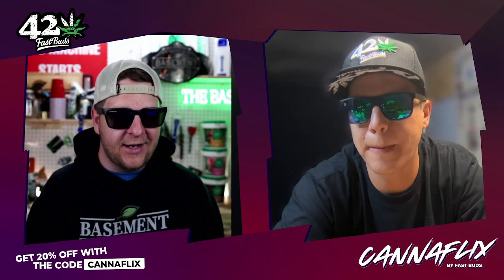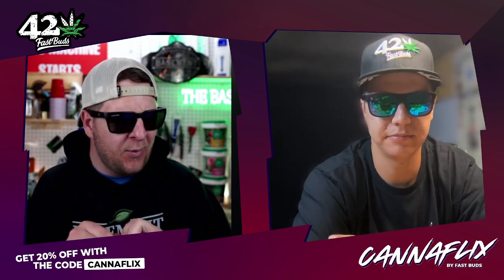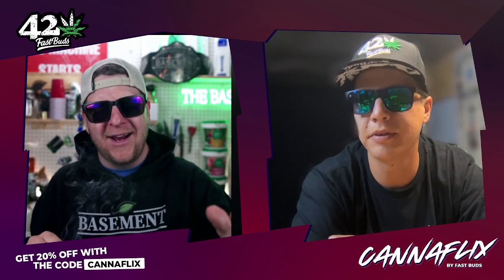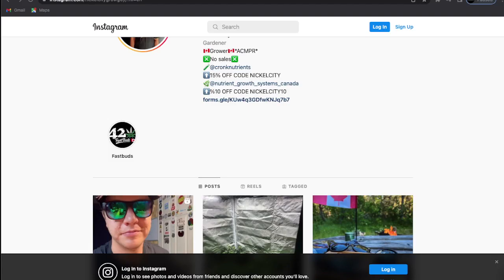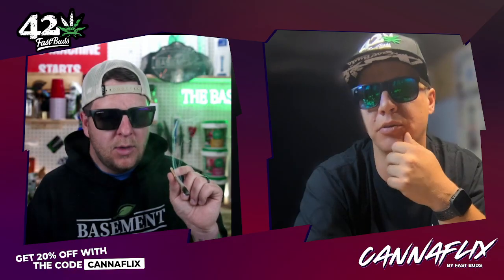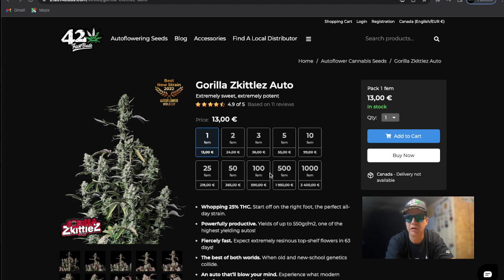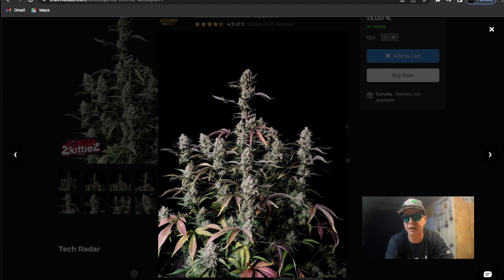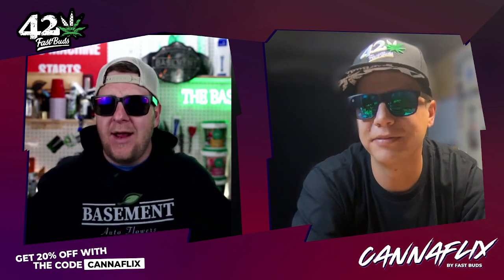Smoke Report: Gorilla Zkittlez Auto | Fast Buds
Some grow tips for Gorilla Zkittlez Auto Fast Buds -- Watch live

Taste real power with the exquisite Gorilla Zkittlez Auto. This genetic masterpiece is the perfect choice for avid consumers looking for a long-lasting effect. It’s a new-school hybrid that comes with a hard-to-describe terpene profile reminiscent of old-school flavors with a delicious fruity candy modern twist, offering the whole spectrum of effects that start as a strong joyful head high that boosts creativity before turning into a long-lasting body stone. With up to 25% THC, this Indica-dominant hybrid yields up to 550gr/m2 of extraordinarily resinous buds in just under 65 days, making it the perfect choice for extractors and hash makers looking for the most aggressive trichome producers in auto version.
Bud descriptionAbsolutely stunning buds. Gorilla Zkittlez Auto buds produce beautiful dark green purplish hues with long and thin orange hairs and so much resin that they end up almost completely white and glistening by harvest time. The tennis-ball-sized buds give off a strong earthy smell with lemon and orange peel hues that resemble sweet n’ sour weed gummies and only get more and more captivating as you break them open.Smoke reportThis variety offers a powerful effect that sneaks into your brain and slowly builds up, leaving you soaring through the sky before you know it. Gorilla Zkittlez Auto effects start as a nice relaxation with a strong sense of pure happiness that boosts creativity and will have you laughing at anything. The strong head high gradually fades away and gives place to a long-lasting narcotic effect that works great for treating symptoms of insomnia and muscle pain, for example, while still leaving you motivated to go through a busy day untroubled. Truly an all-around crowd-pleaser. Plant appearanceGorilla Zkittlez Auto reaches up to 100cm and develops a beautiful structure with an evident Indica dominance that’s easy to see in the robust branching, wide fan leaves, and overall stocky structure. Thanks to the top genetics, this strain develops lots of flowering sites perfectly placed throughout the branches that finish with very little sugar leaves with a gorgeous green almost dark purple color. Yielding up to 550gr/m2 in just under 65 days, it’s the ideal strain for growers seeking the fastest and highest-yielding autoflowers in the market.